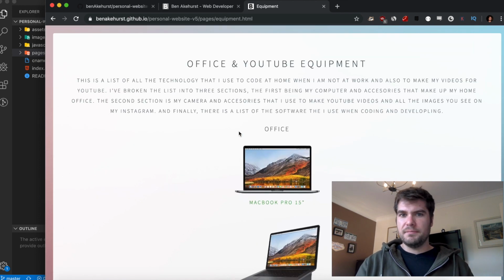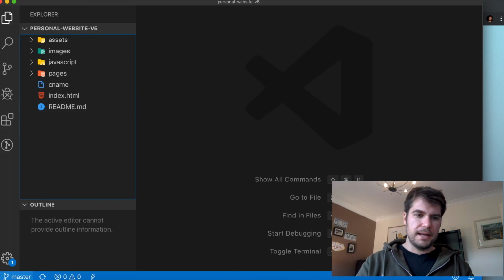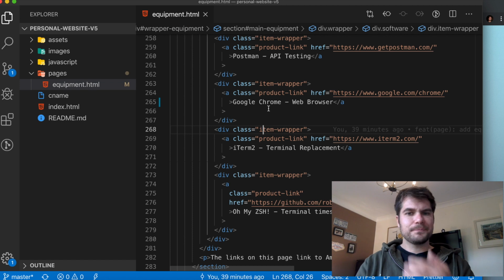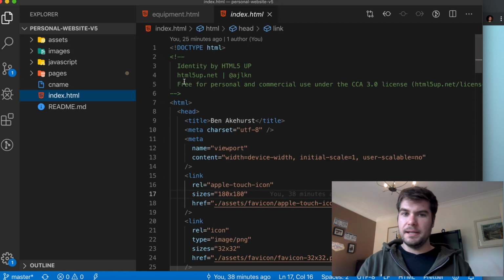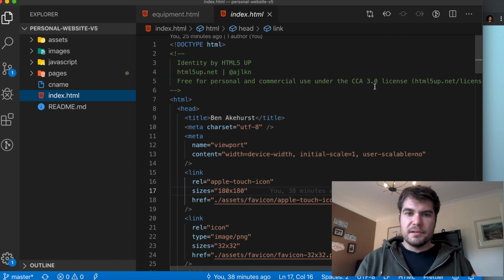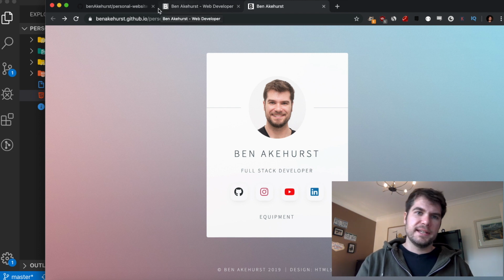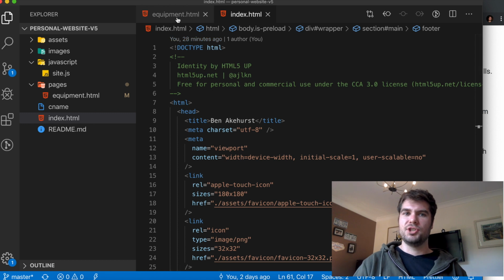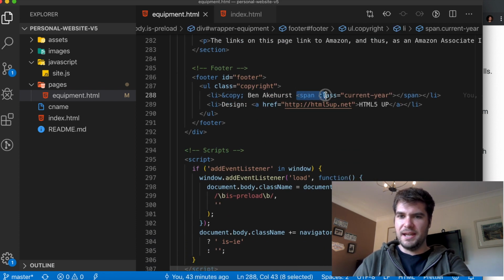Making a new personal website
Try Audible and Get Two Free Audiobooks

In today’s video, I am going to be building myself a new personal website.

I’ve wanted to do this for a while now as my current website doesn’t really look that good in my opinion and I don’t feel it fits who I am as a developer anymore. I first take a look at the old site and see what I want to change about it.

I then use a template from html5up.net and personalise it to my own needs.